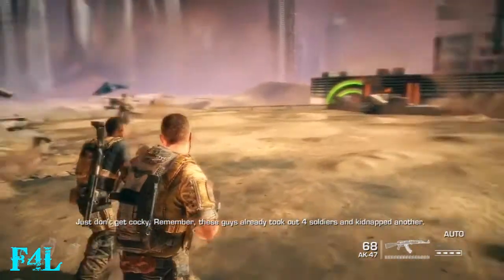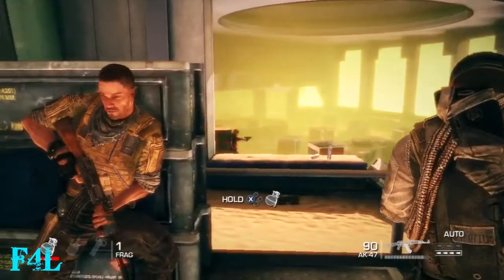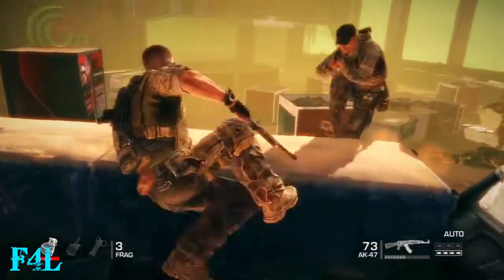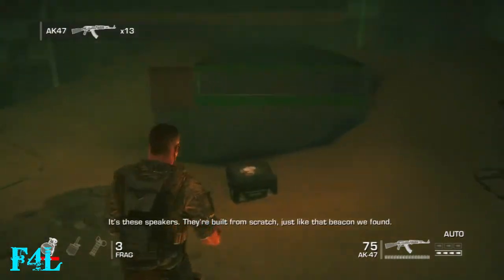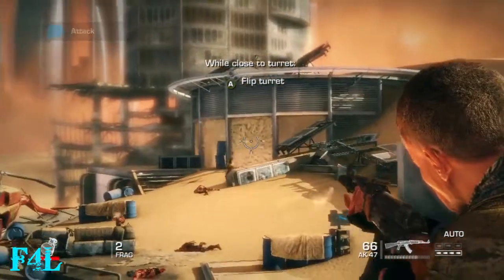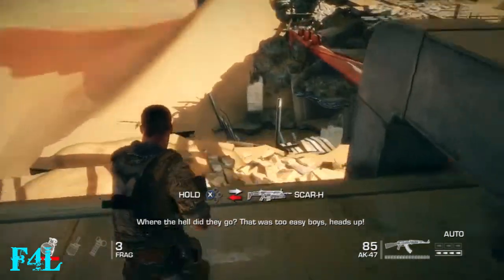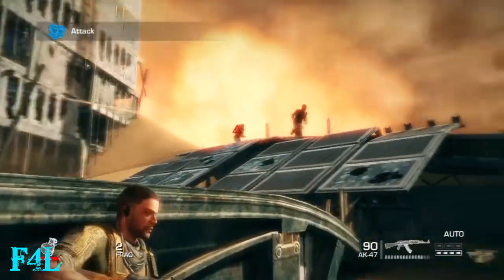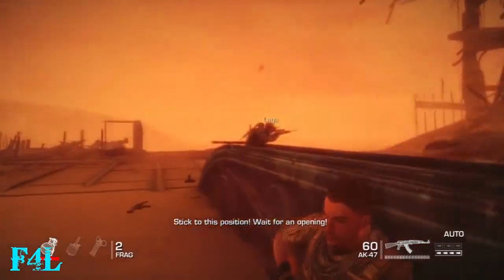Spec Ops: The Line FUBAR Guide - Chapter 02: The Dune HD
Spec Ops: The Line
FUBAR Difficulty Guide

You need to beat the game once on Suicide Mission (Hard) to unlock FUBAR.